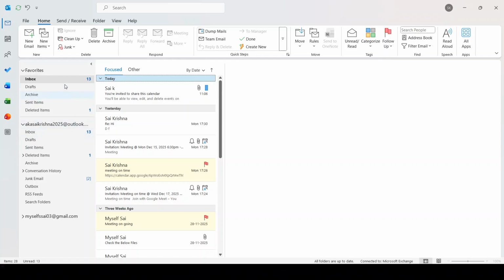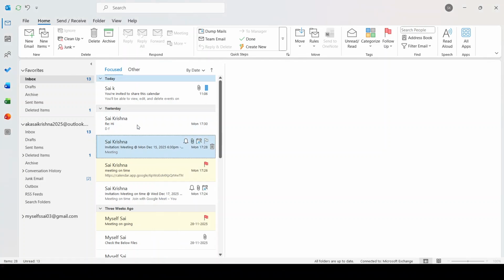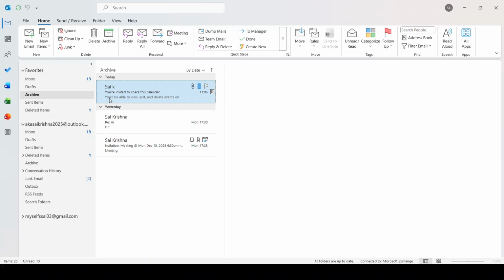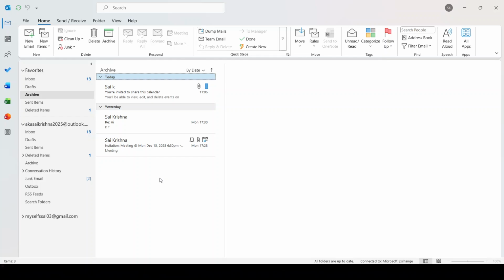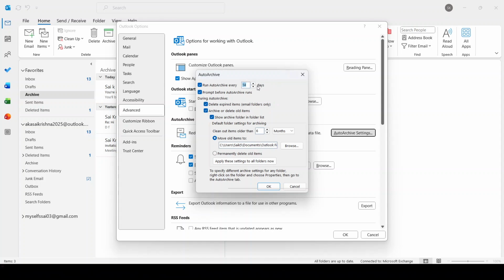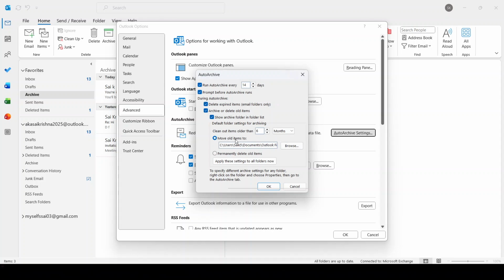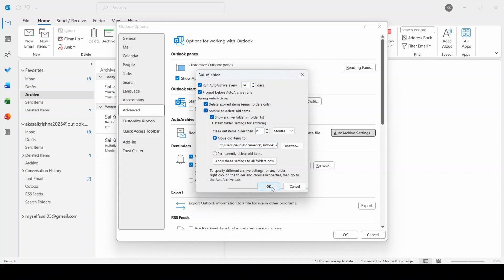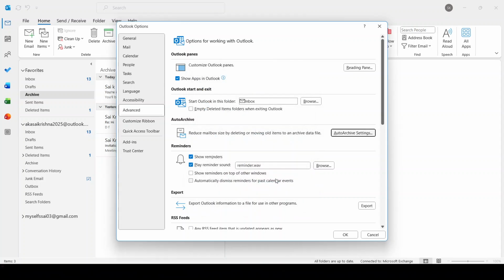How to Archive Emails in Outlook Office 365 2026 (Step By Step)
In this video, I will show you How to Archive Emails in Outlook Office 365, step-by-step guide.

In This Video, We'll Show You 👇
Archive Emails Outlook Office 365
Outlook Office 365 Archive
Archive Outlook Emails
Office 365 Email Archiving
Outlook 365 Archive Emails
How To Archive Emails In Outlook
Archive Emails Outlook
Outlook Email Archive
Office 365 Email Archive
Outlook Archive
Email Archiving Outlook
Outlook Archiving
How To Archive Emails
Archive Email
Outlook Tutorial
Office 365 Tutorial
Outlook Tips
Office 365 Tips
Outlook 365
Office 365
Email Management